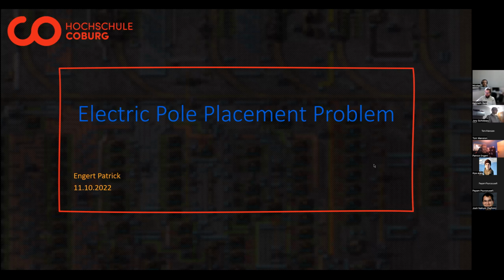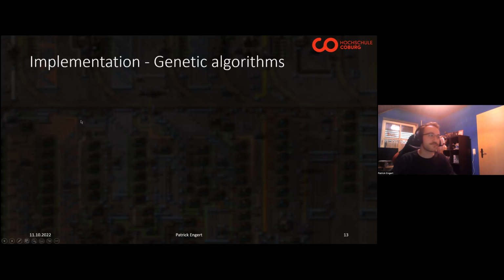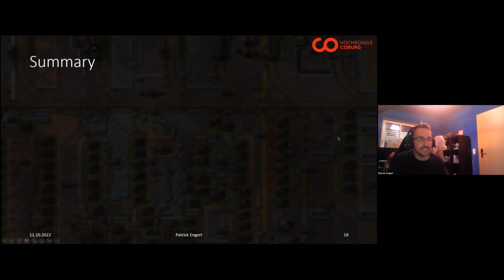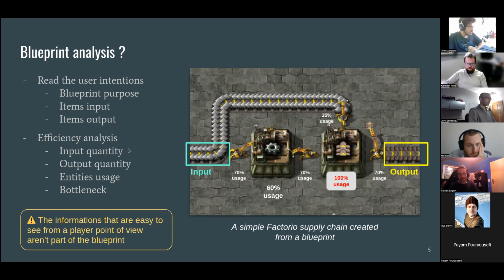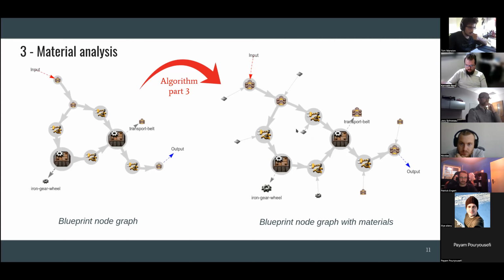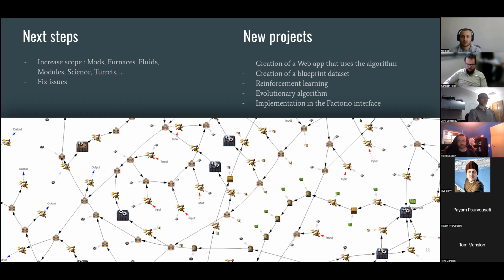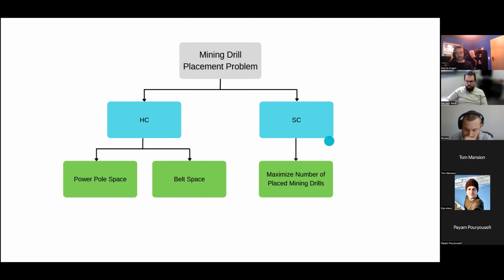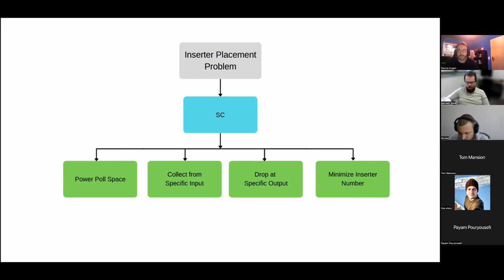Factorio Project - Intern Presentations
reidken1 AT msu.edu